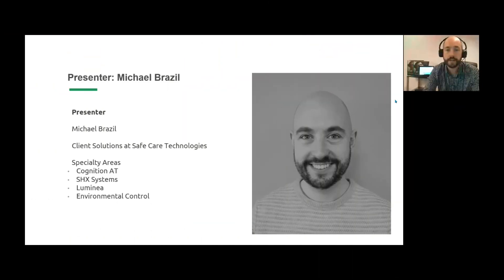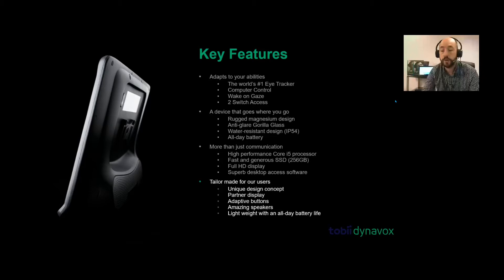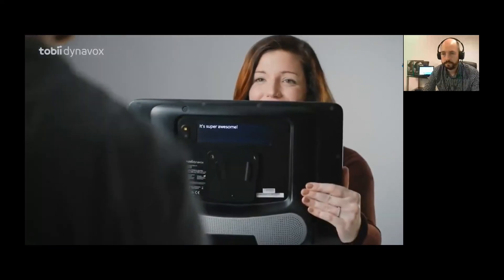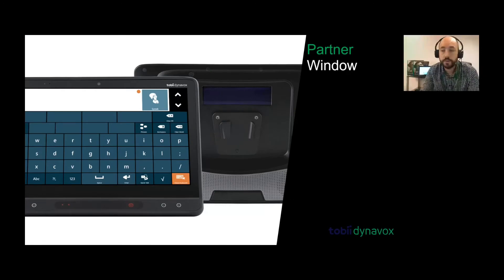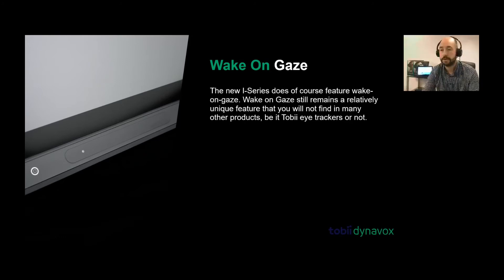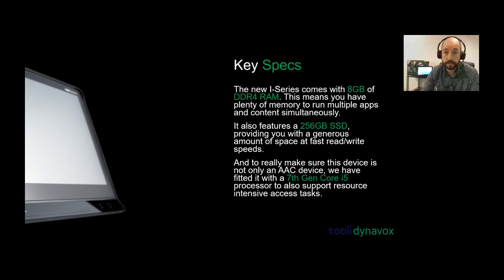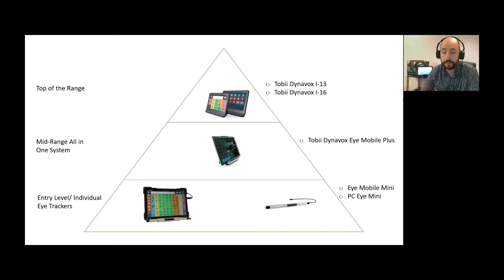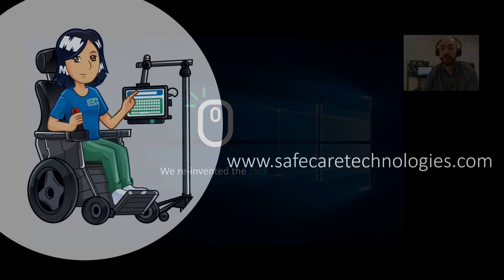An Overview of the Tobii Dynavox I-Series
In this short tutorial, we will cover:
- Specification overview and the main features of the I-series
- The IS5 Eye Tracker and how to use outdoors
- What comes included with your I-Series
- How to get the most out of your I-series